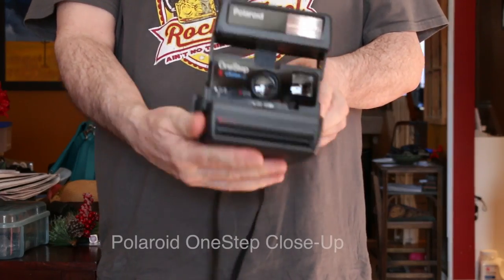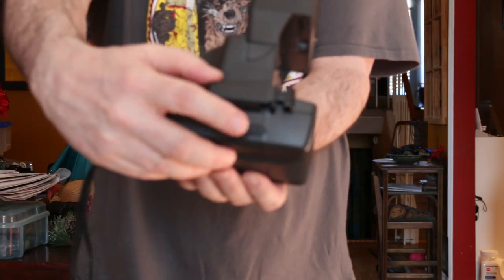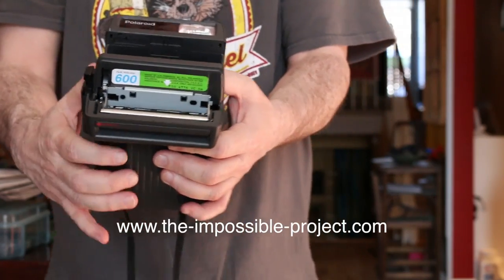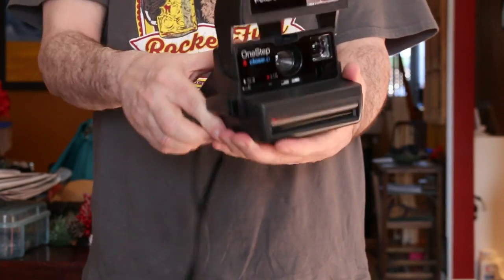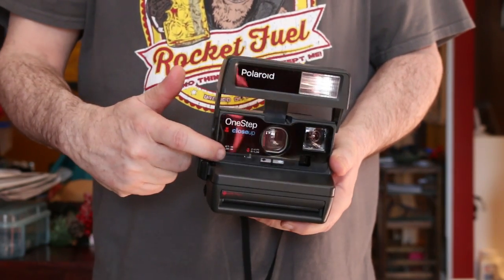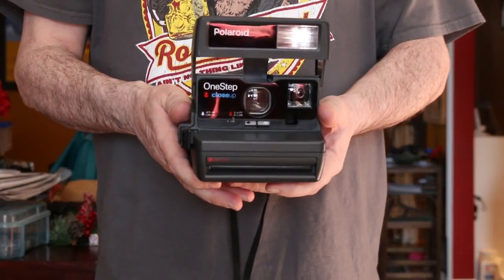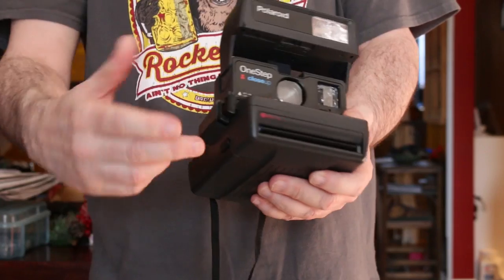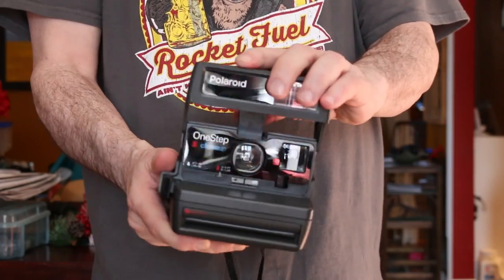Polaroid One Step Close-Up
Short video showing that this camera is in working order. My apologies for shooting the opening out of focus. Remember that film can acquired for this camera from Henry's or Vistek, most likely any camera store selling film. Thanks.